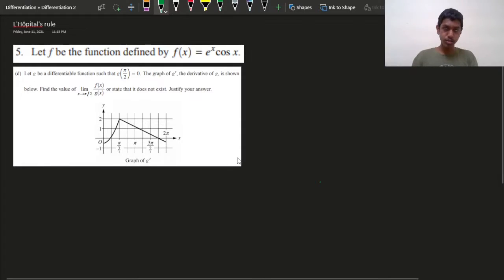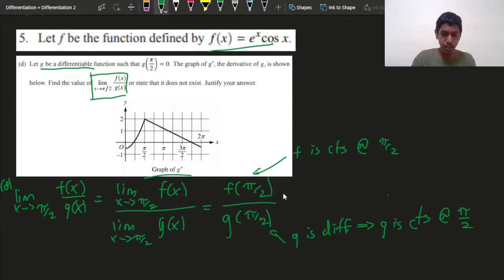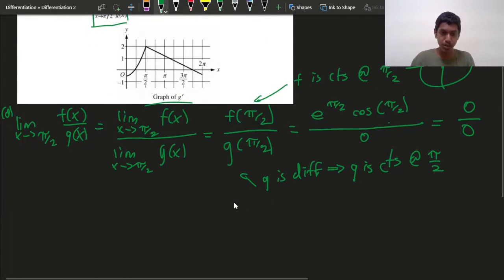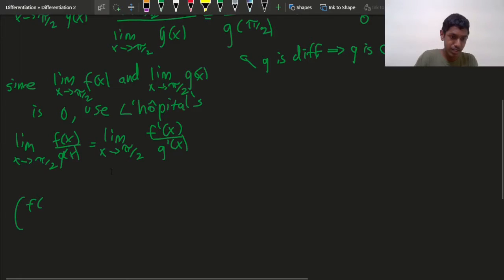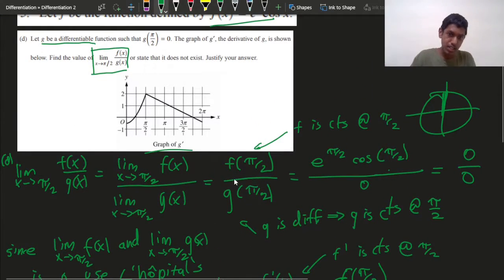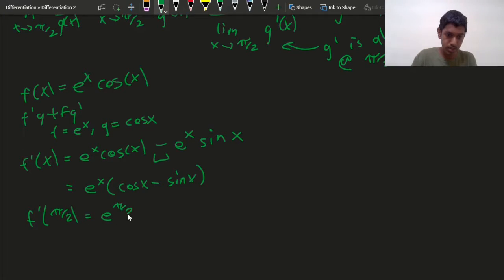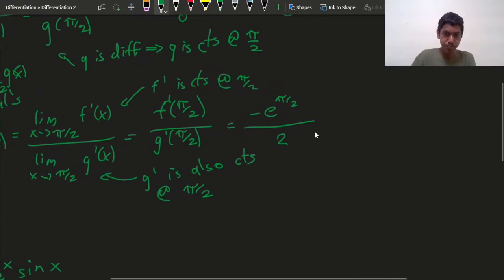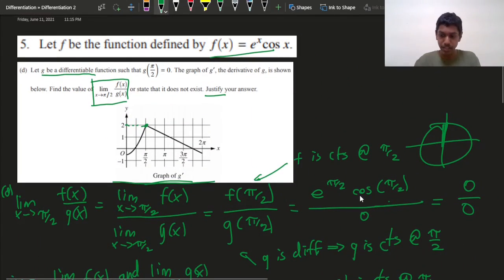L'Hôptial's Rule - Differentiation 6 - AP Calculus AB/BC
A part of an AP FRQ that used L'Hopital's Rule. Remember that the rule can also be used for indeterminate forms like infinity/infinity.